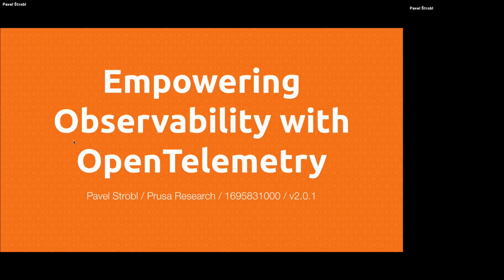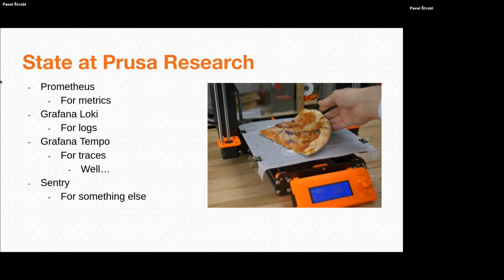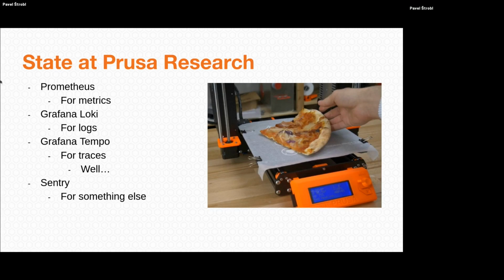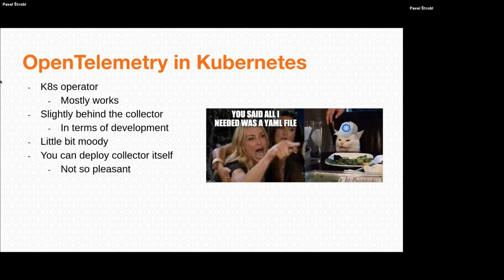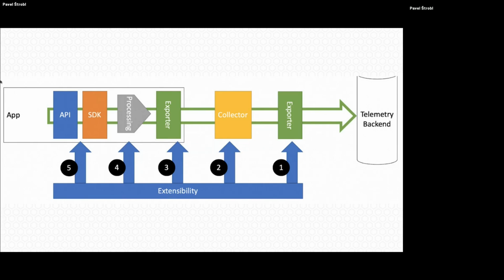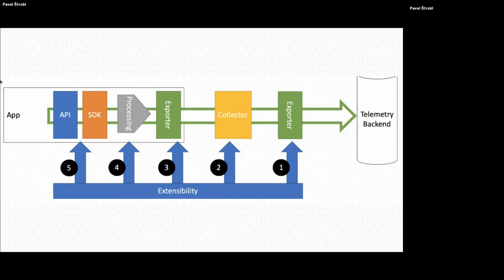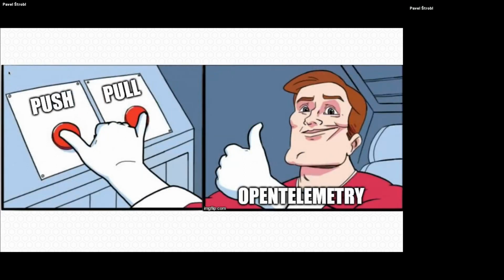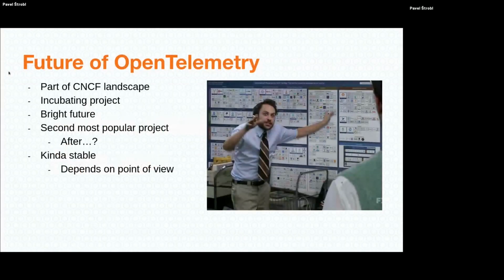Empowering Observability with OpenTelemetry - Pavel Štrobl